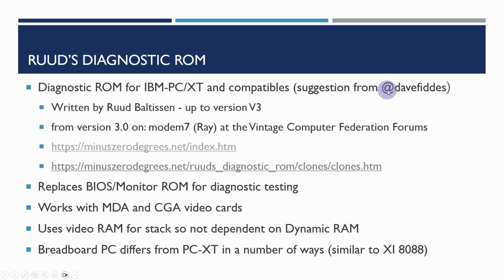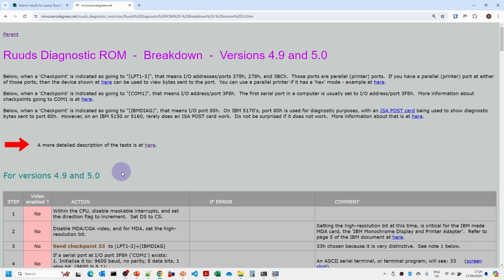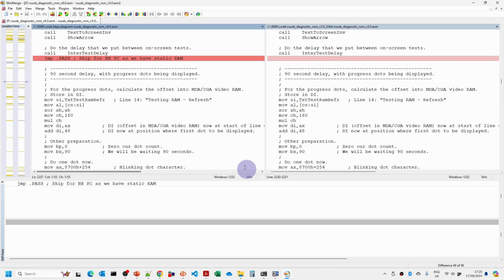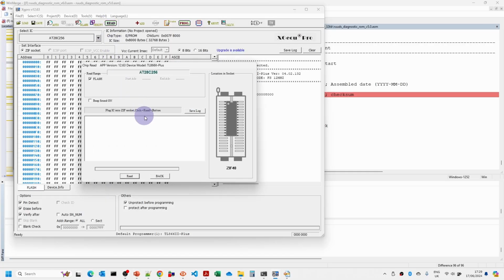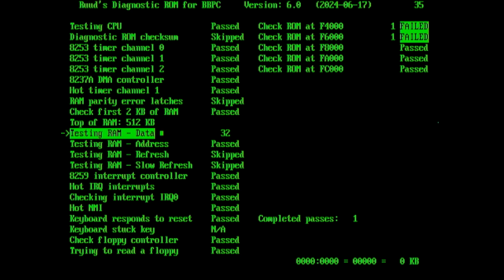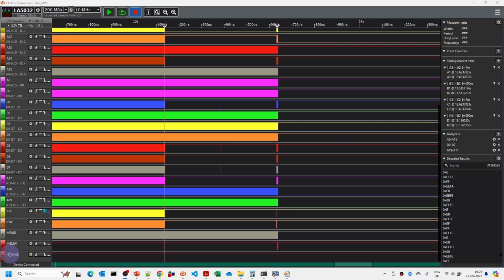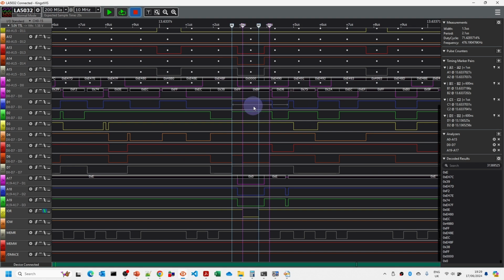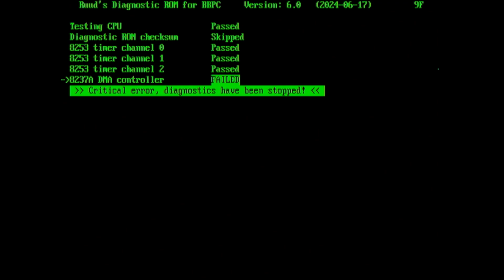Breadboard 8088 PC Diagnostic ROM #37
The thirty seventh in a series of videos to create a retro Intel 8088/8086 PC on solderless breadboards and learn about how computer hardware and software works. In this video we update Ruud's Diagnostic ROM to run on the Breadboard PC to help diagnose the DMA and Floppy Disk Controller issues loading MS-DOS 3.30, 4.0 and 5.0.

Chapters
0:00 Introduction
0:22 Ruud's Diagnostic ROM
1:15 Breadboard PC Differences from XT
2:13 Minuszerodegrees.net & ROM Info
4:00 Source code changes for BBPC
9:35 Assemble and burn ROM
11:05 Running Diagnostics
14:43 POST Codes in Logic Analyzer
15:31 DMA Failure analysis
19:12 MS-DOS 3.30 DMA failure
21:43 Summary and next video